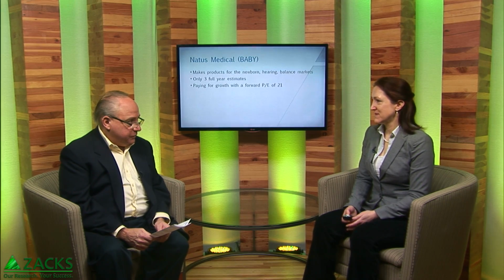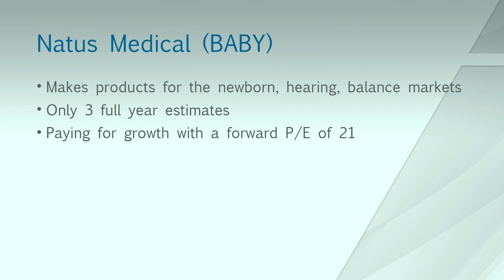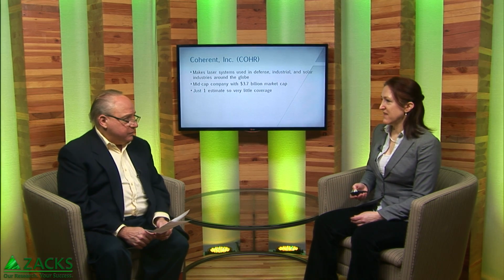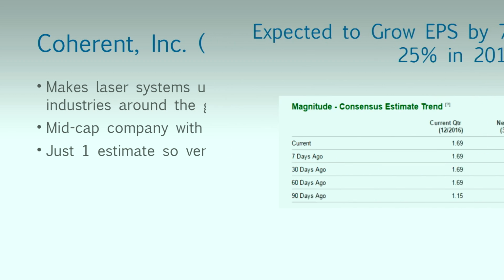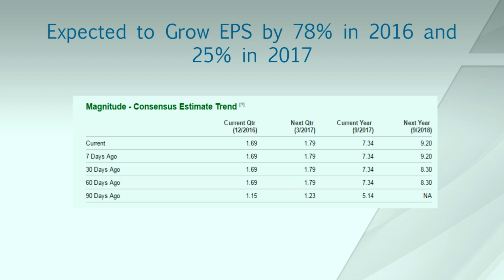This Week’s Hidden Gems: (BABY)(COHR)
Tracey Ryniec uncovers two top stocks that are flying under the radar.